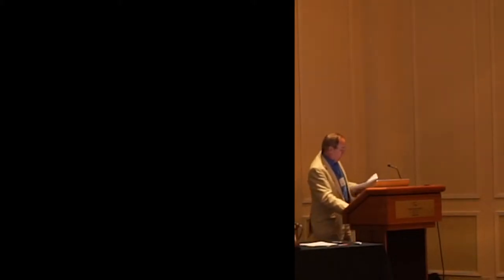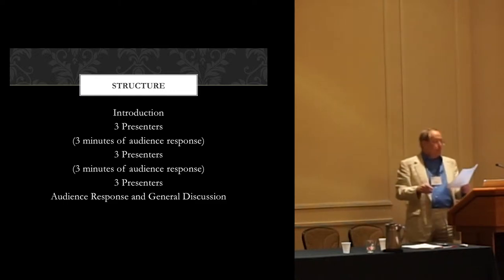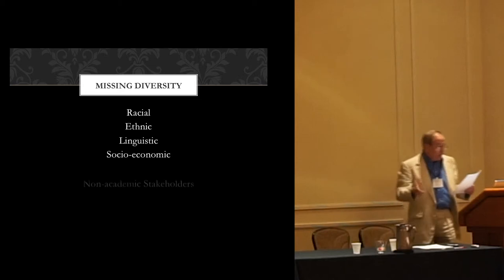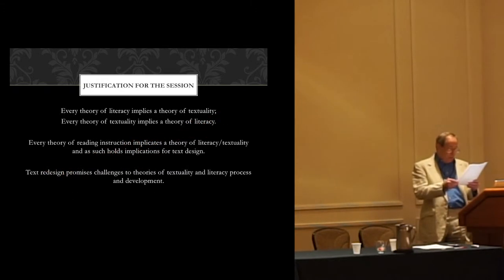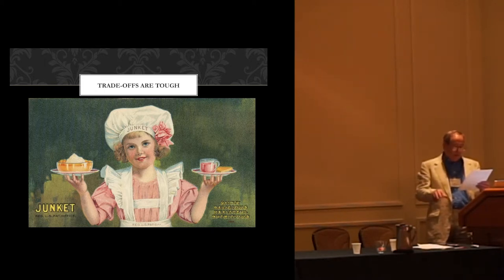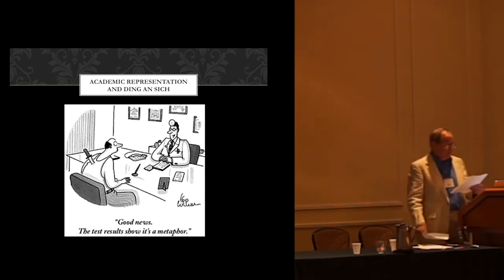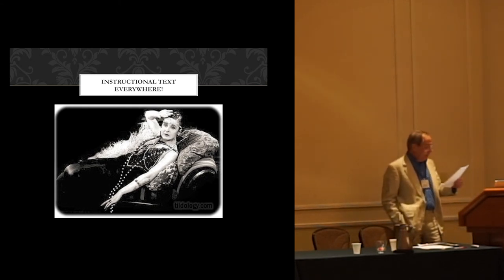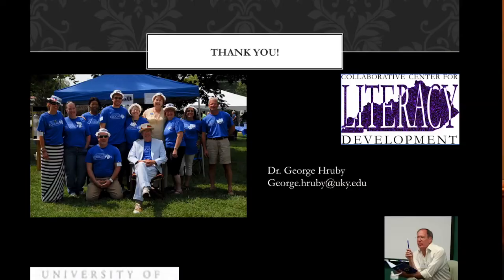Introduction: Staking Claims, Trade Offs, and Negotiating Effective Textual Positions.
On December 4, 2014 nine leading literacy scholars explored instructional textuality and the difficult trade-offs necessary for developing its theory, research, practice, and policy.

Hruby, G. (2014). In and G. Hruby, J.G. McVerry, and W.I. O'Byrne   (Eds.), In Clipped Texts: A Dialog on Fractionated Conceptions of Text. Marco Island, FL.